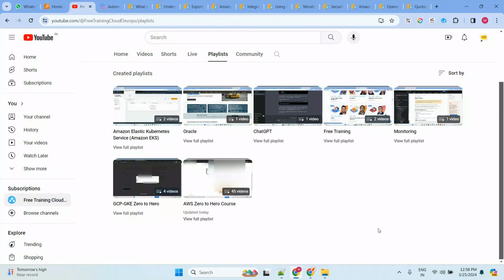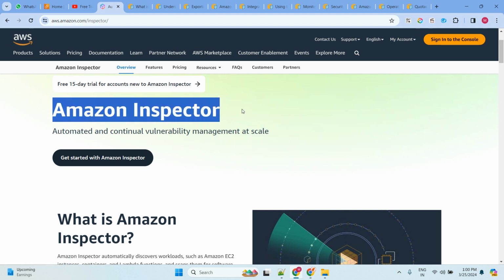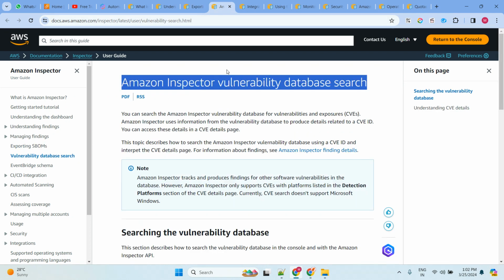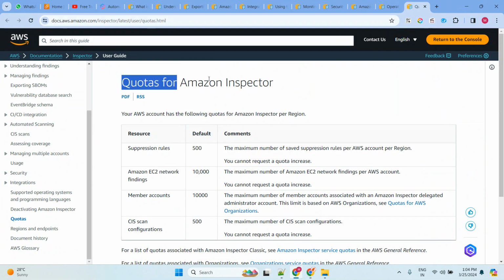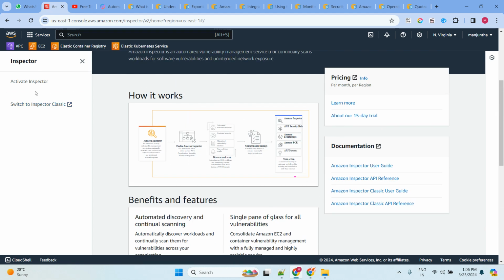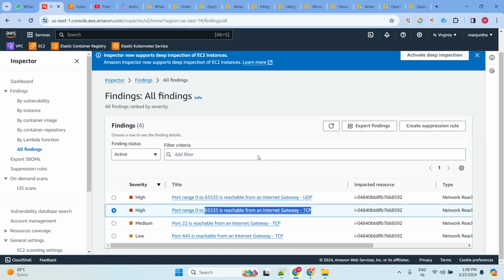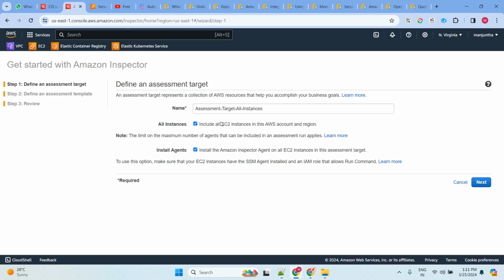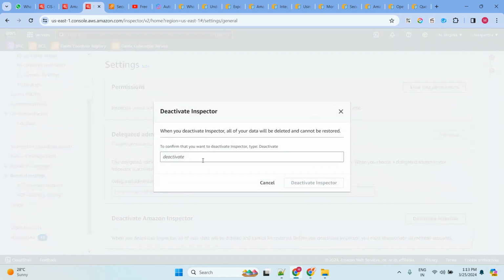Amazon Inspector- How to Enable and Detect Thread - Part-39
Amazon Inspector

What is Amazon Inspector?

Amazon Inspector is an automated security assessment service to test the network accessibility of EC2 instances

It helps you to identify vulnerabilities within your EC2 instances and applications

Amazon Inspector provides a clear list of security and compliance findings

AWS Inspector security assessments help you check for unintended network accessibility of EC2 instances

Benefits of AWS Inspector

Automated Service

Regular Security Monitoring

Leverage Aws Security Expertise

Integrate Security Into DevOps

Network reachability price package regulations

Package prices for host assessment rules